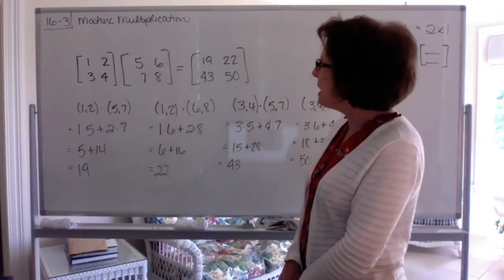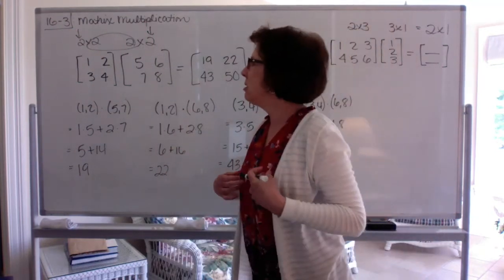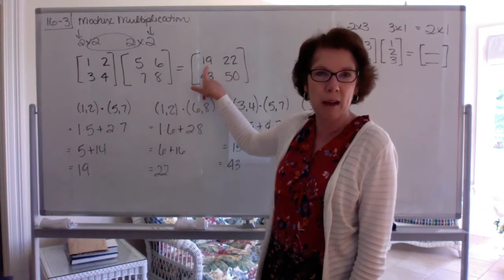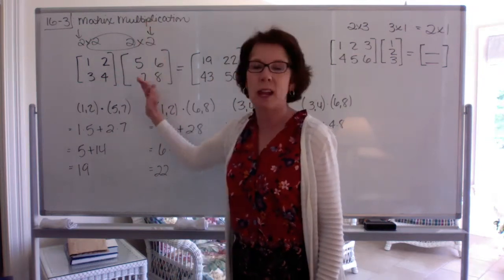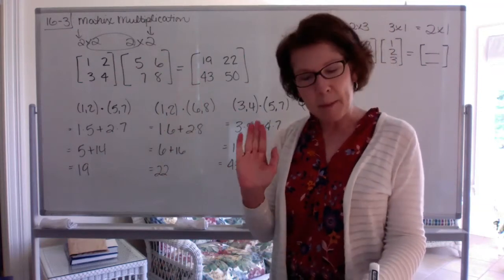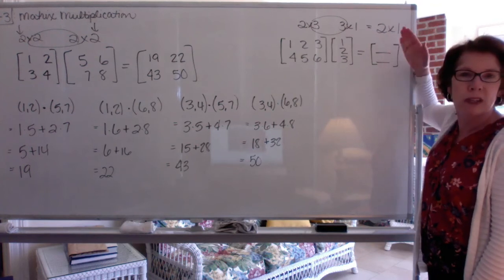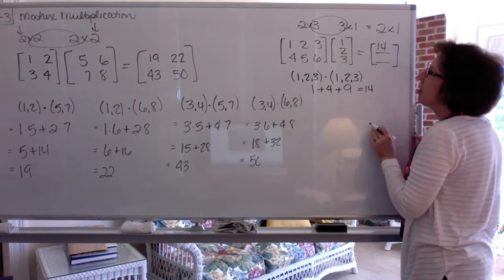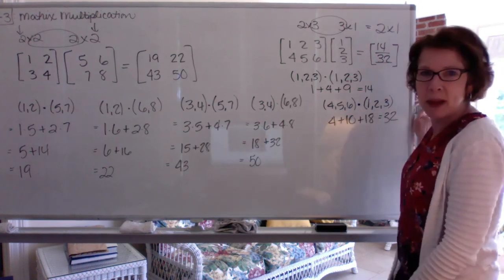Honors Algebra 2 Lesson 16-3